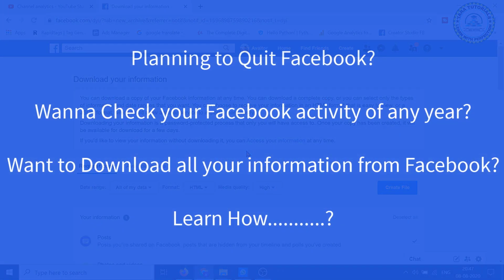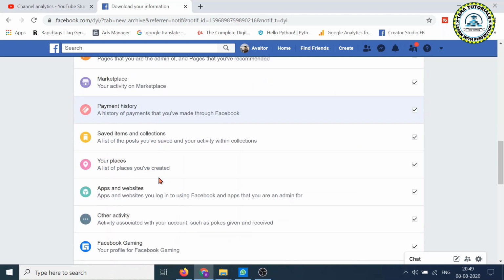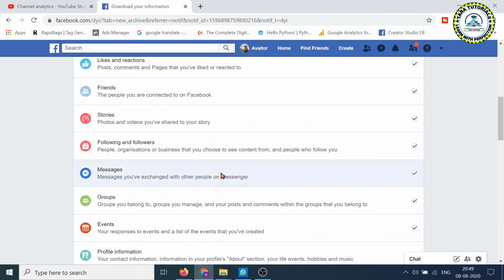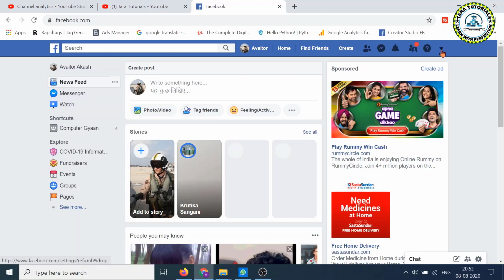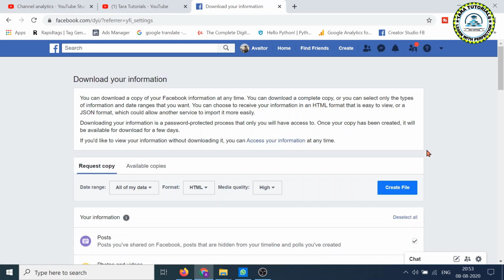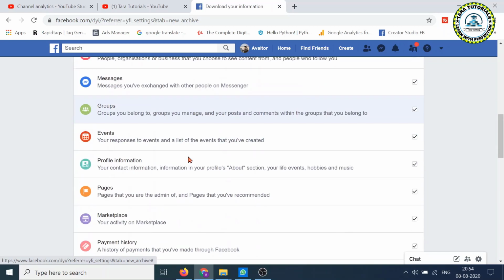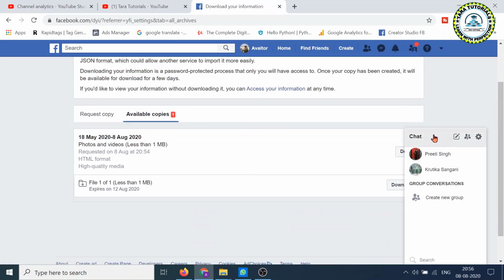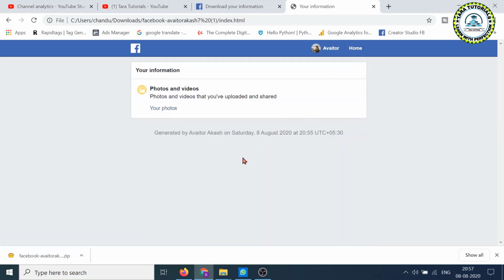How to Download All Information from Facebook | Facebook Tutorial 2020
In this Facebook tutorial for beginners video, learn how to download all Facebook data including uploaded photos, videos, posts, etc., in case you want to bind up from the Facebook community.